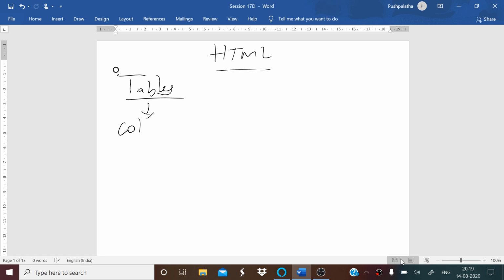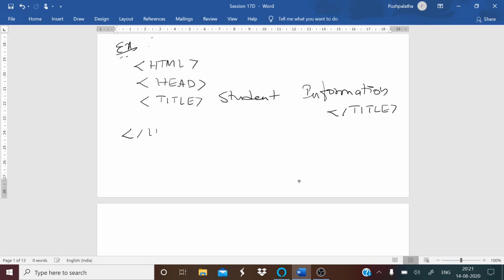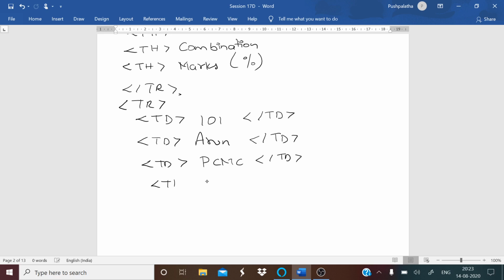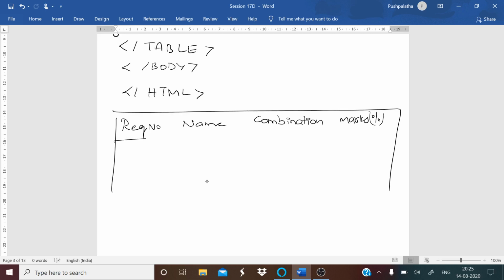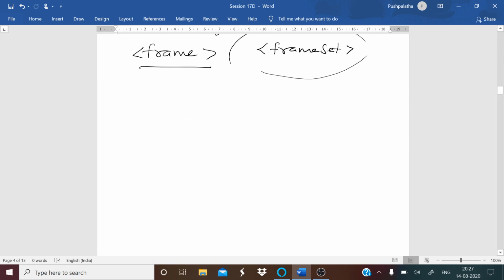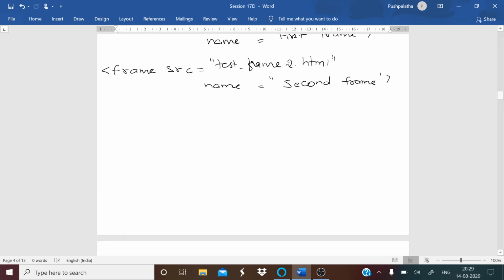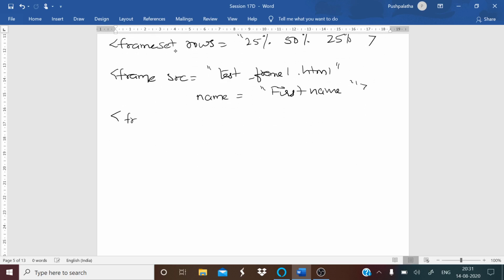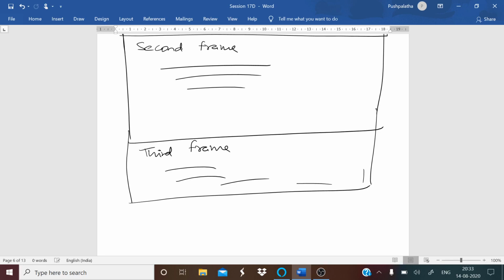Web Designing - Session 17D